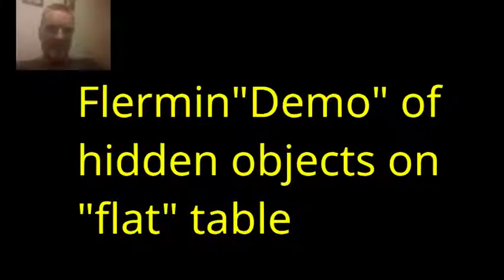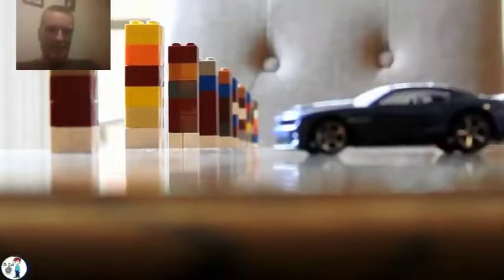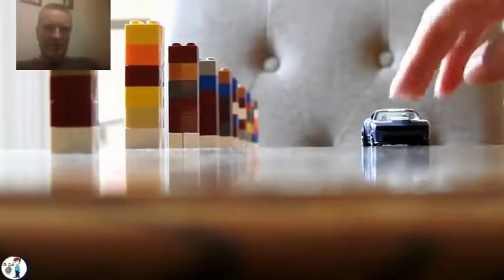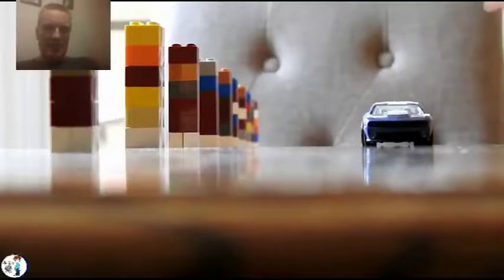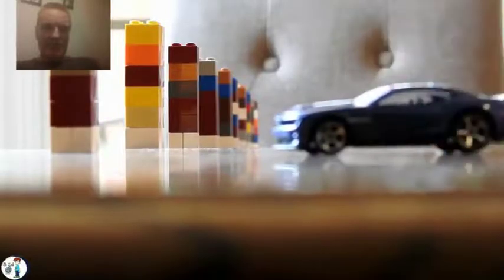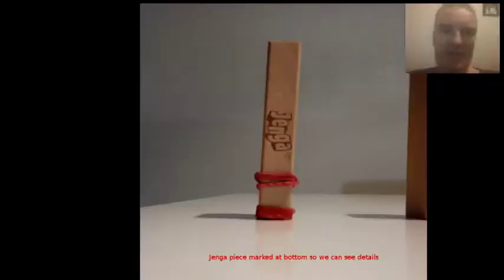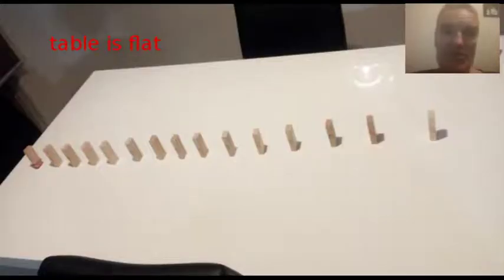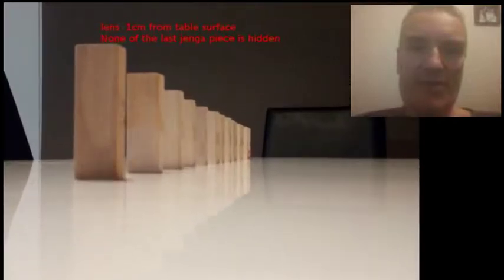Flermin Caught Lying - Again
This is a critical examination of a "Demo of Horizon Effect" from the Flat Earth proponent Karen B. Ms B cheats as is clearly seen in her footage.